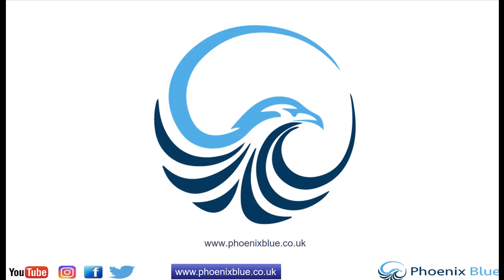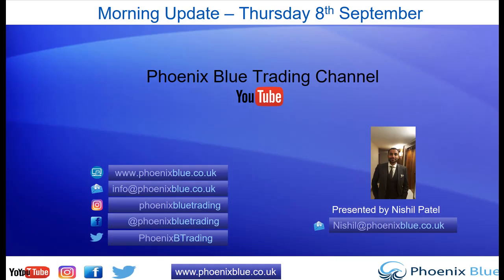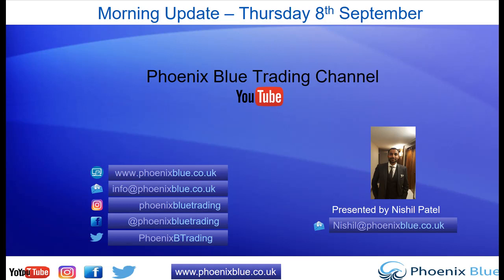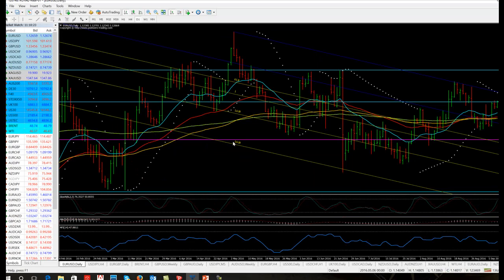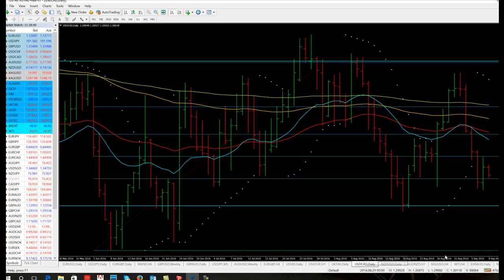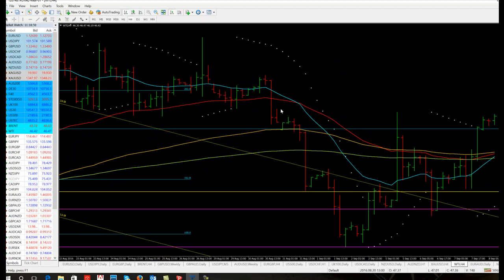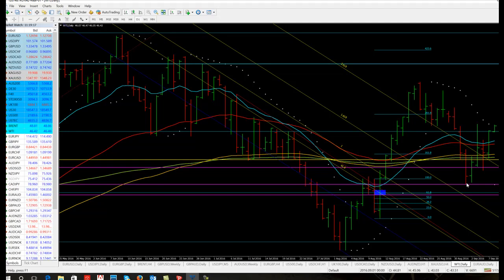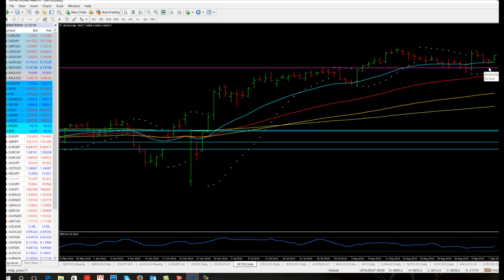morning update 8th sept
This is an educational video on how the traders at Phoenix Blue are looking to capitalise on the financial markets this week. We will highlight markets of interest and current live trades.
instagram. phoenixbluetrading